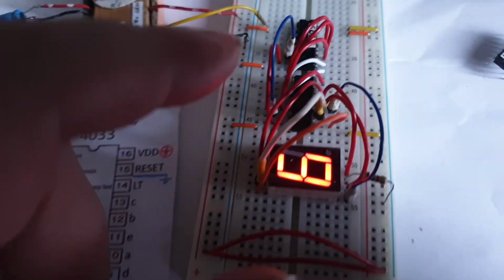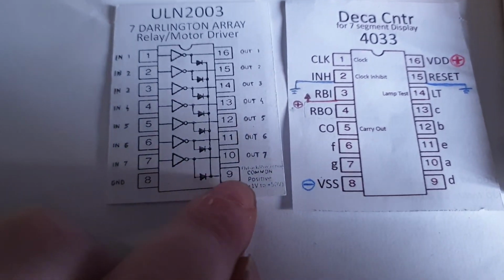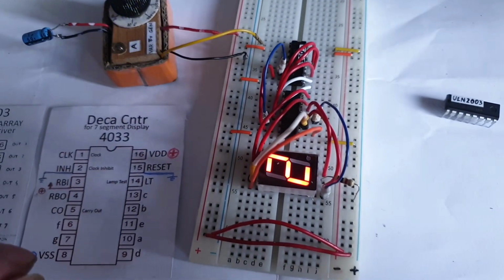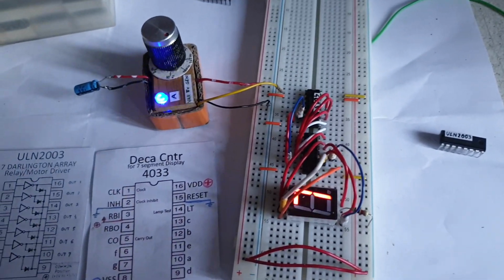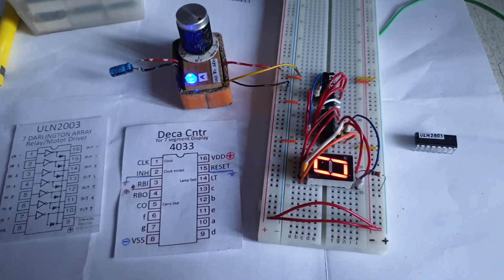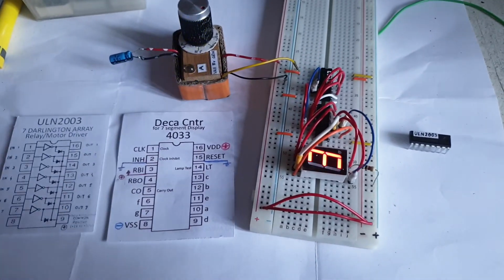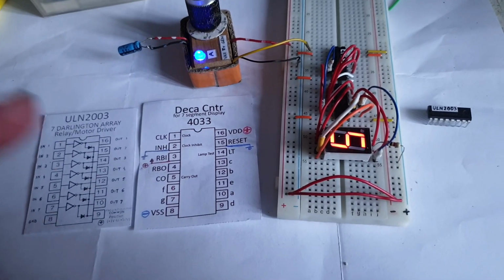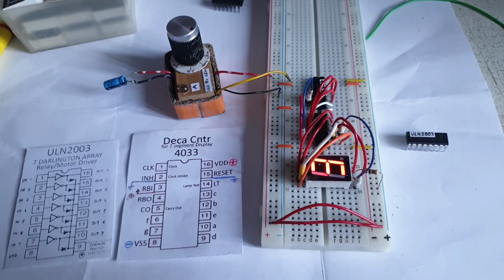#195 Proteus - 4033 Driver IC for 7 Segment Display + ULN2003 p3